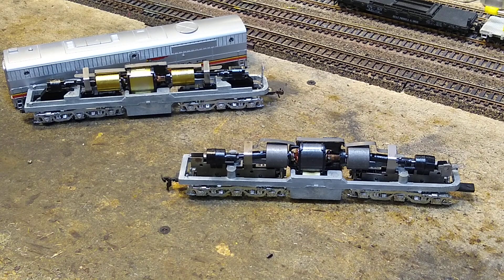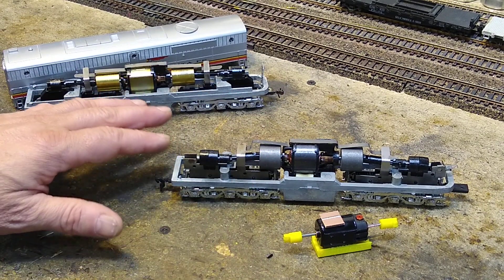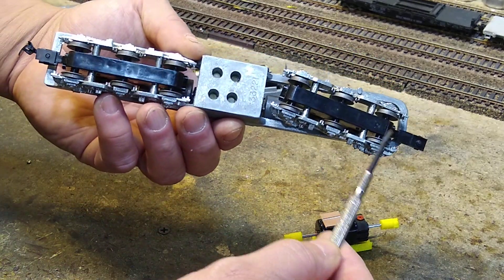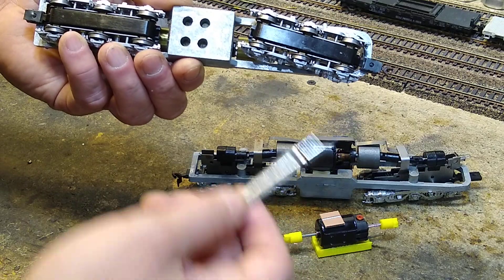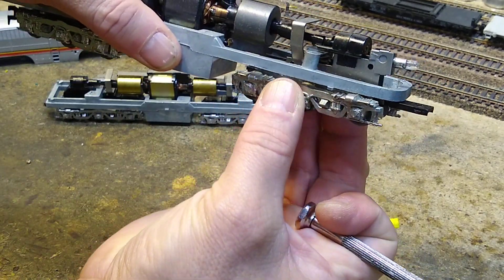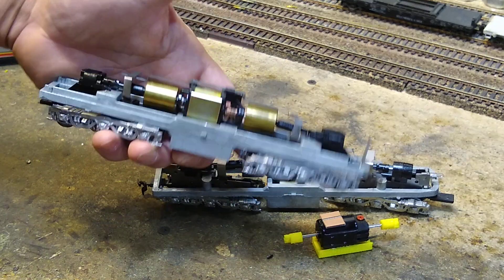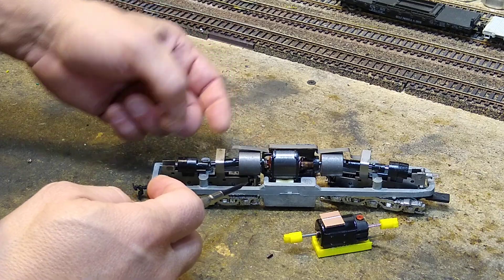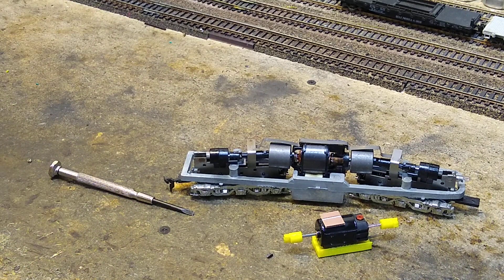Athearn Blue Box PA-1 DCC conversion part 1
Making the Athearn blue box Alco PA-1 ready to install DCC.  We'll be using a super smooth 24v motor that draws a tiny amount of amps but has a lot of torque.  We'll make some 3D printed parts will be used to match the universal joints and drive shafts.  We'll also make a 3D printed cradle for the motor.